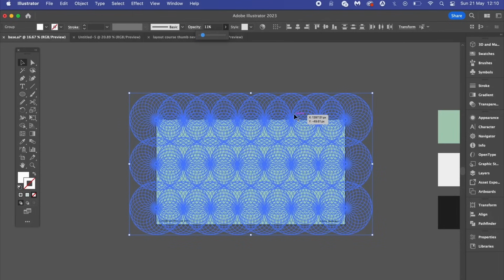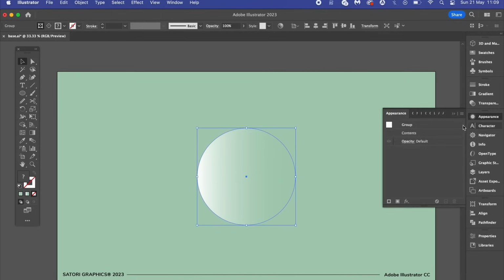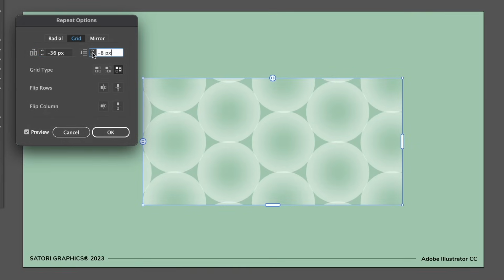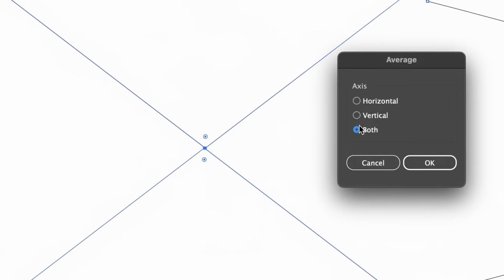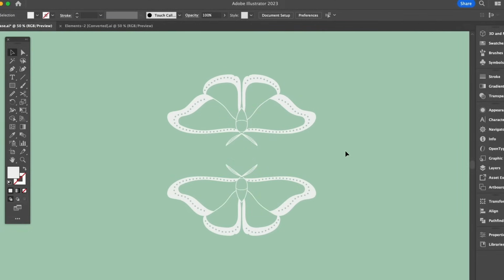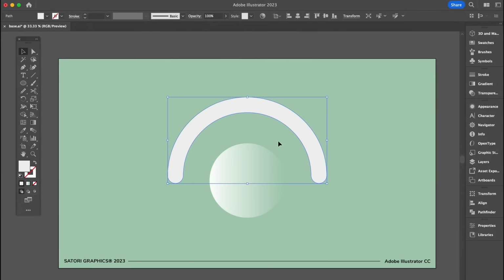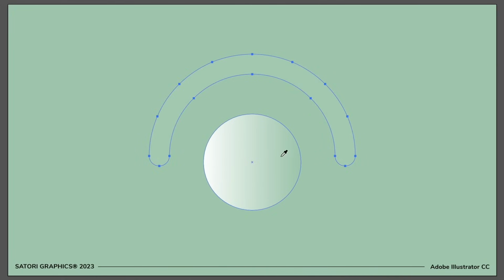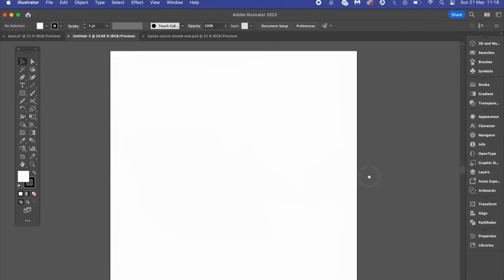🔸 Become An Adobe Illustrator Master With These Tips (Must Know)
Here are 8 Adobe Illustrator tricks that any beginner designer wish they knew earlier!
Scrintal is such a great tool for planning things such as a new business, or an entire design process such as a logo design.

Adobe Illustrator is such a vast program, and it does take a long time to learn and get used to as a graphic designer. But todays video will show you some tips and tricks within Adobe Illustrator, that you'll find so useful. The tutorial actually goes in depth into 8 tips of tricks that amateur or beginner designers don't actually know about typically, or use in their design workflow. So master Adobe Illustrator with todays tutorial by Satori Graphics.

Satori Graphics®

📸 Here's My Instagram!